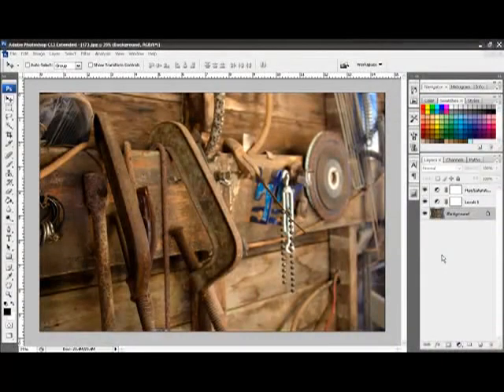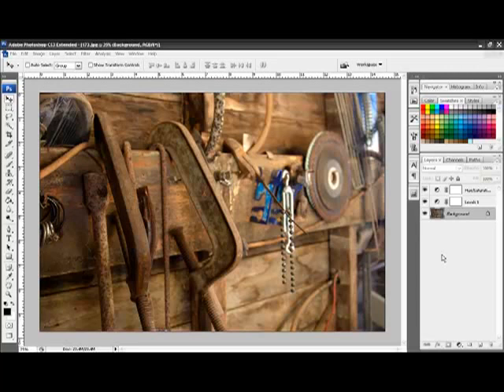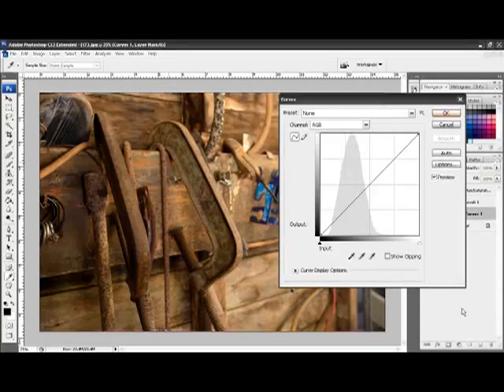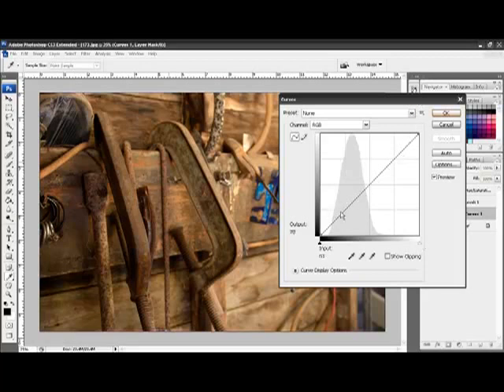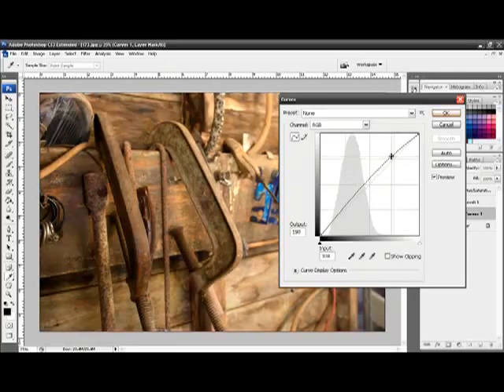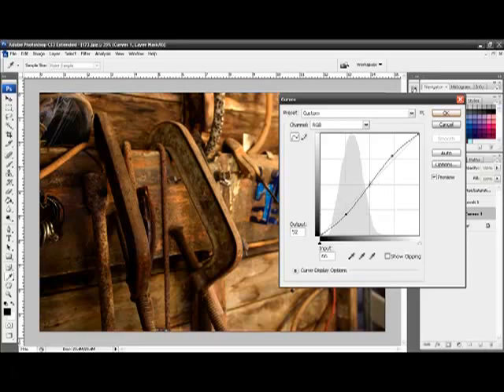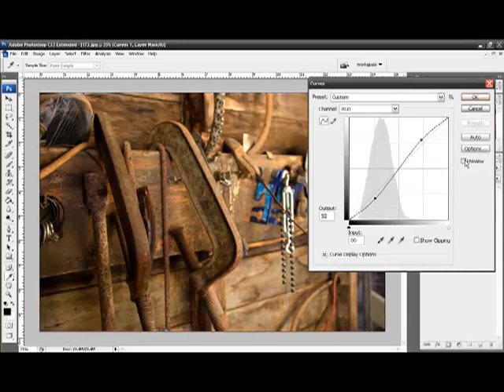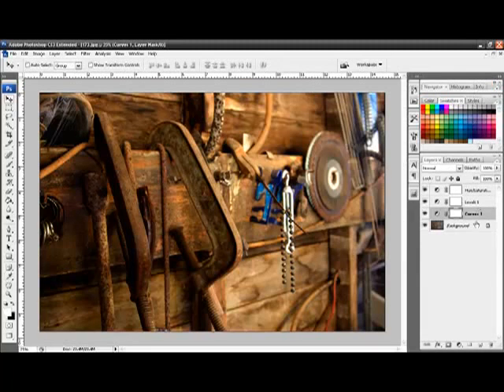Photoshop Curves Adjustment Layer